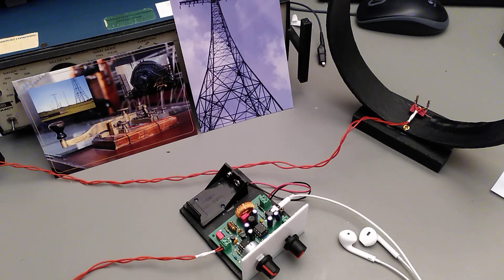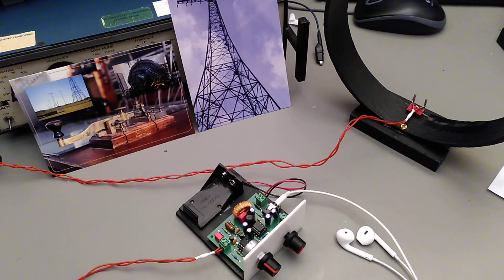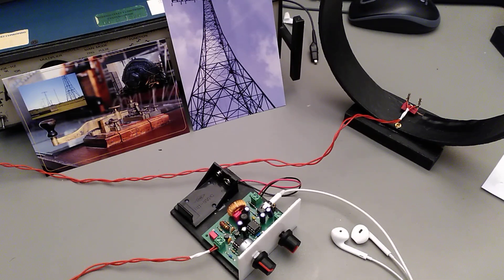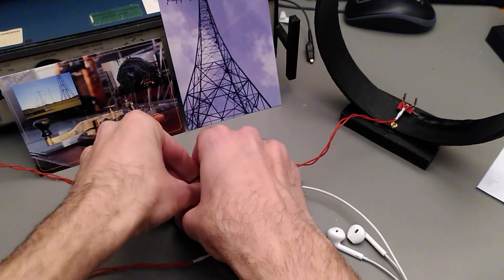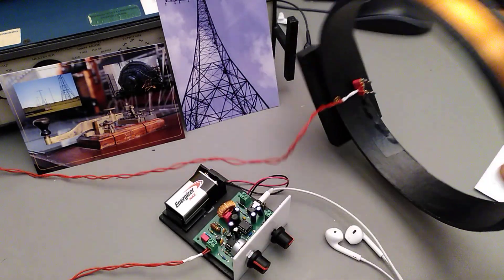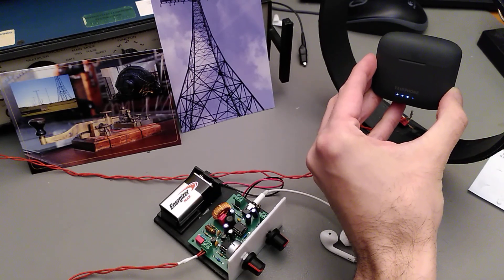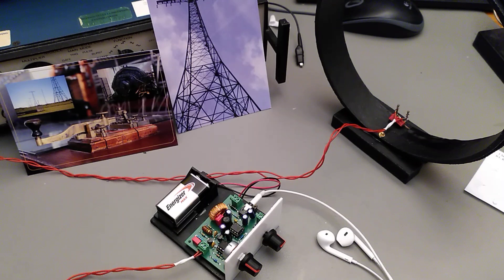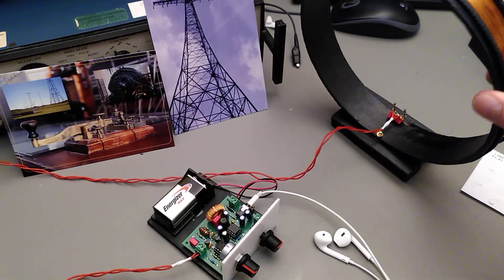#2: Demo of the SAQ Grimeton Receiver Kit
A quick intro to the Grimeton transmitter, and then a demo of the working receiver kit. A sound file is played on the laptop to emit a radio signal by the magnetic field from the laptop speaker.

The kit can be bought from the Grimeton museum gift shop. I don't think it's sold online. The kit uses parts that are fairly easy to obtain, so it's possible to source the parts yourself and build it on a prototype board. See the assembly manual for parts, schematic, and description.